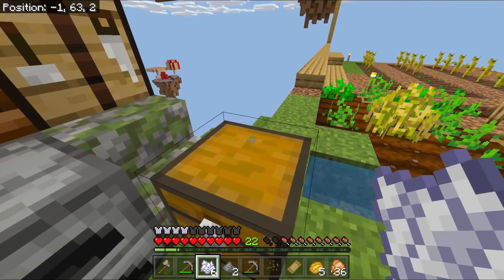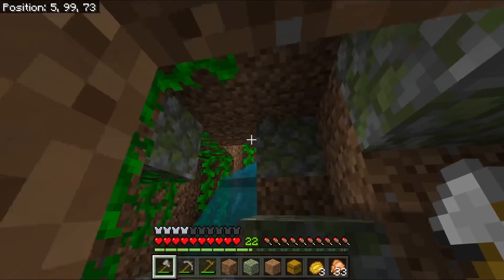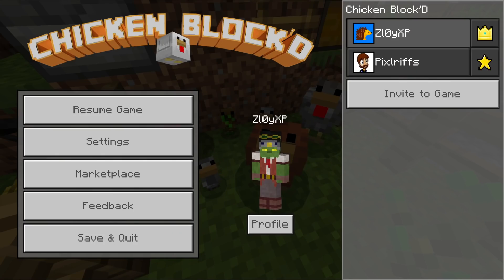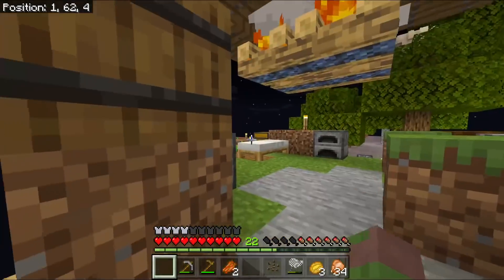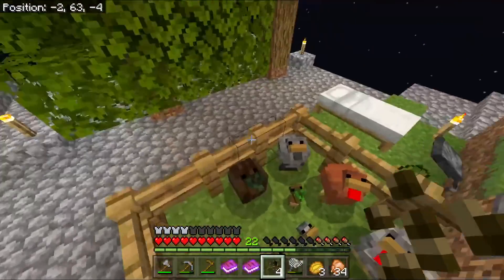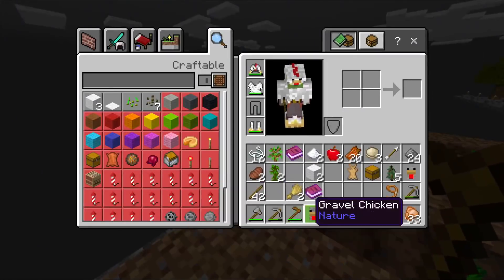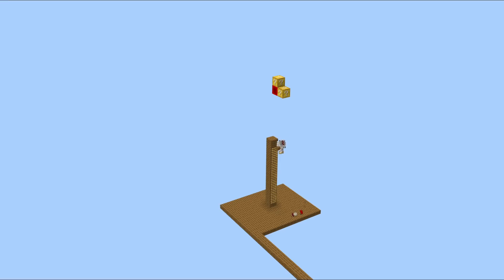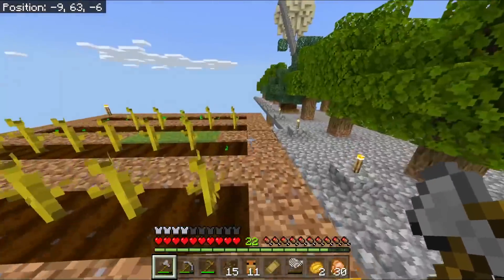🐼Slimed! - 🐣CHICKEN BLOCK'D pt.8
CHICKEN BLOCK'D
The highly anticipated sequel is here!
A fun & unique skyblock adventure awaits you, with all new features and gameplay mechanics to completely change the way you play.
- 70+ new Chickens to collect.
- A whole new Egg & Incubator system.
- 8 uniquely themed islands.
- A trophy room to see all of your progress.
- Lucky Blocks!
- 5 Skins included.

Created by DanRobzProbz & SquidgyfacePlays
Published by NetherPixel Studios